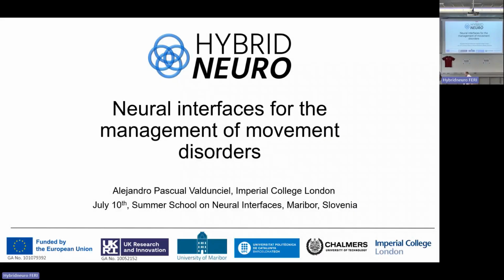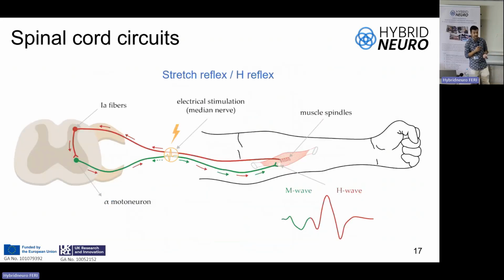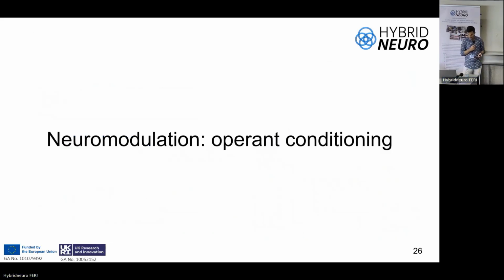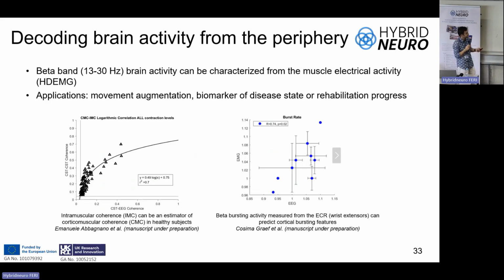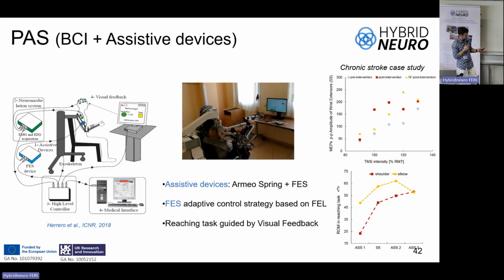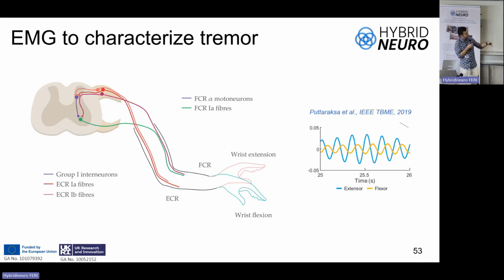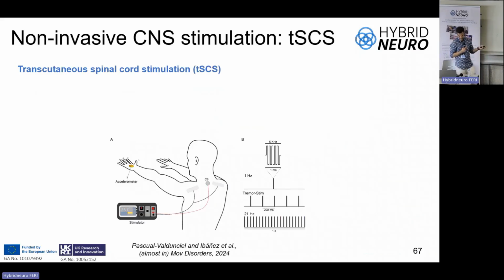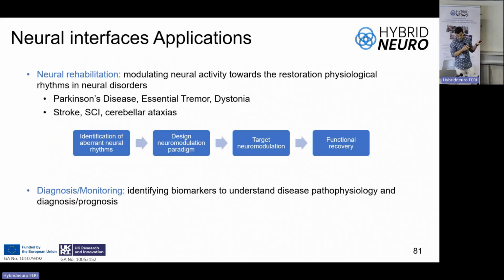Neural interfaces for the management of movement disorders - A. P. Valdunciel - HNI24 Presentation 8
Video recording of a presentation titled "Neural interfaces for the management of movement disorders" presented by Alejandro Pascual Valdunciel. This presentation was part of the HybridNeuro project's Summer School on Hybrid Neural Interfaces (HNI24), which was held at University of Maribor, Slovenia, from July 8th to 12th 2024.